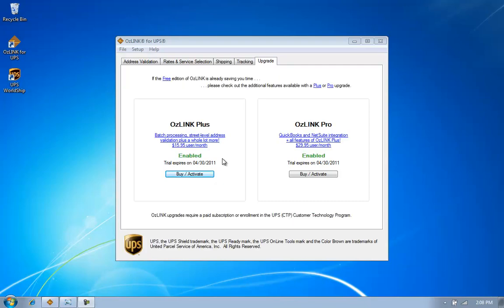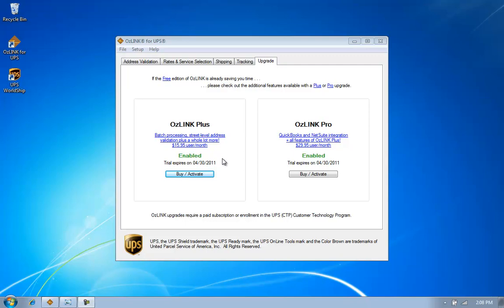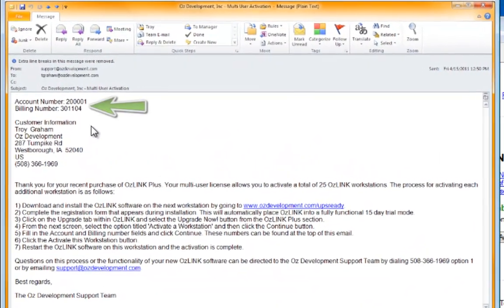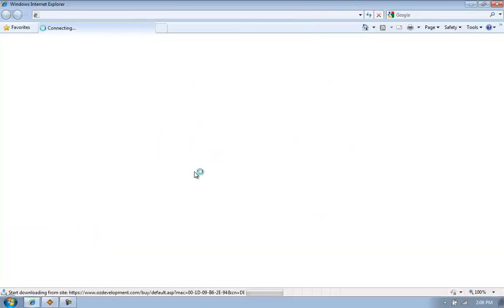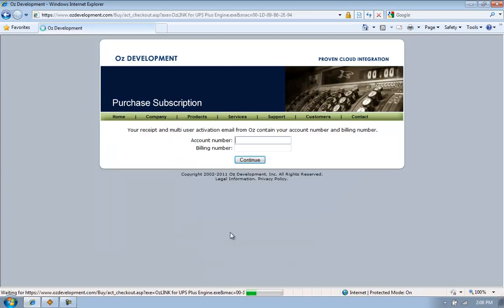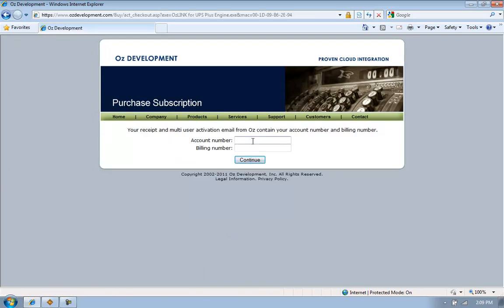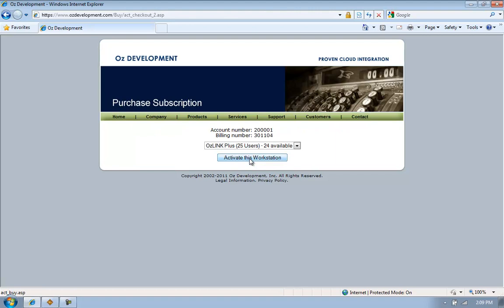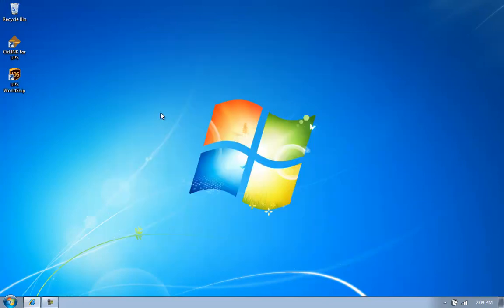OzLINK for UPS - How to Activate an Additional Workstation for a Multi-user Subscription - Demo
This video will teach you how to quickly and easily activate an additional workstation with your OzLINK Plus for UPS Multi-user subscription.